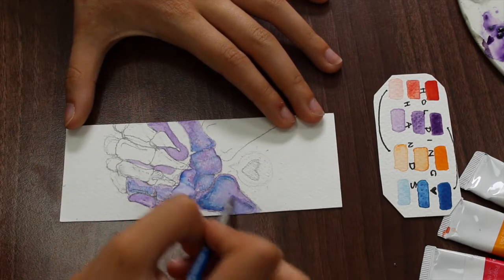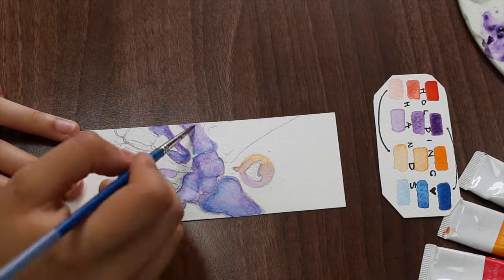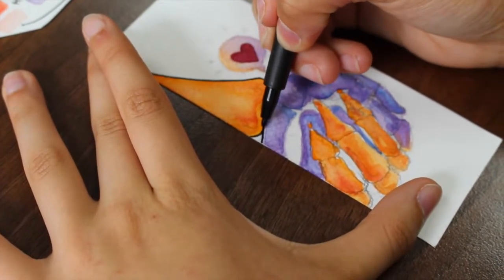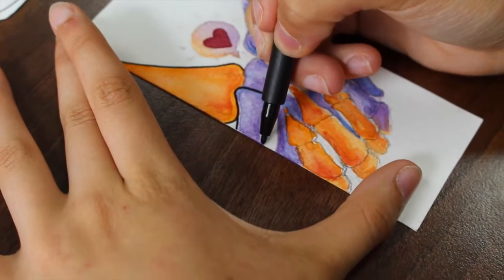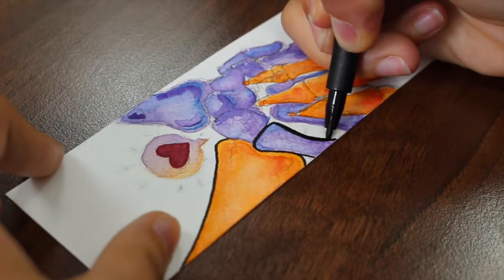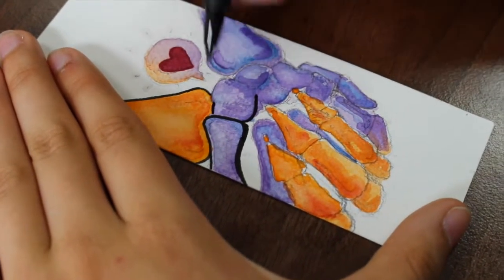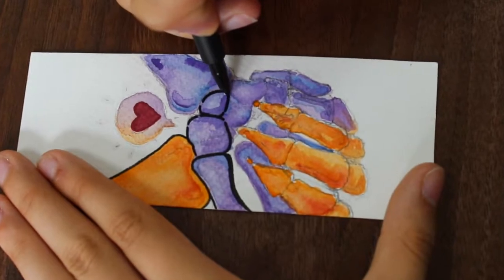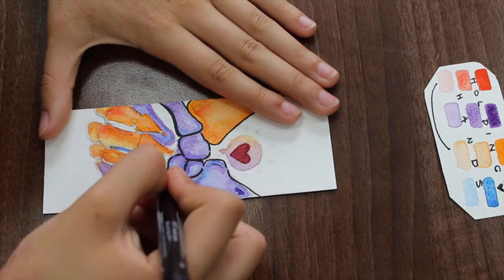Watercolor Timelapse | Hand Painted Bookmark: Holding Hands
Hey guys!

Materials:
Brushes: Winsor & Newton Cotman 111 Round (sizes 1, 4 and 6)
Watercolour: Pelikan, WHSmith Watercolour
Pens: Faber-Castell  PITT artist pen (Black)